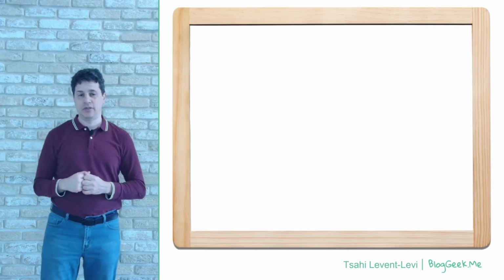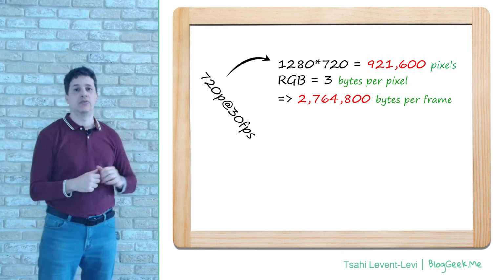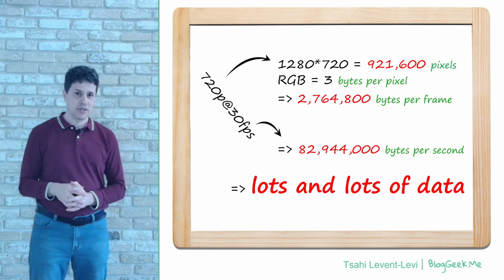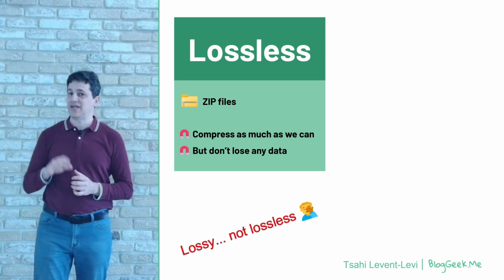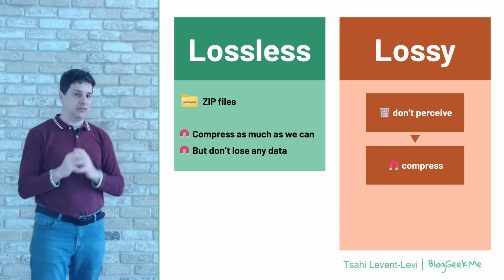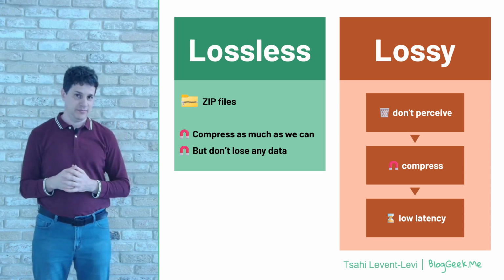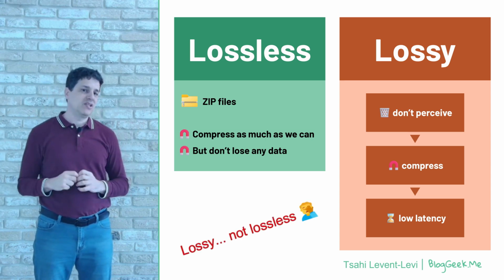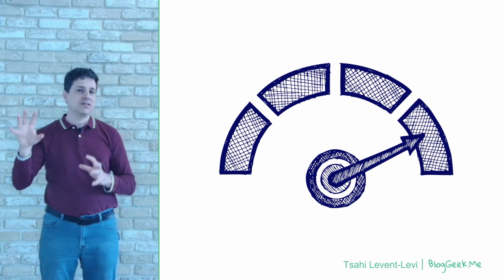Lossy vs lossless codecs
There are different kinds of audio and video codecs
One of the way to group them into families is by looking at lossy and lossless codecs

🧩 Lossless codecs are codecs that preserve all information
🧩 Lossy codecs are codecs that preserve only what humans perceive of the data

In WebRTC (and VoIP and most of modern computing for that matter), we tend to use lossy codecs and not lossless ones:
1️⃣ They compress better, generating smaller bitrates and files
2️⃣ They are more flexible, since we can decide how much to lose (=how much quality to preserve)